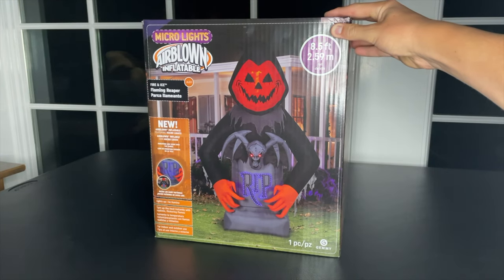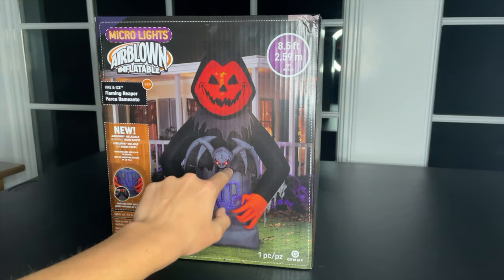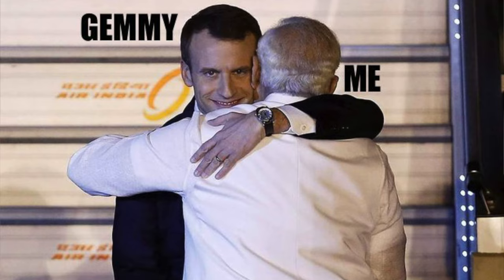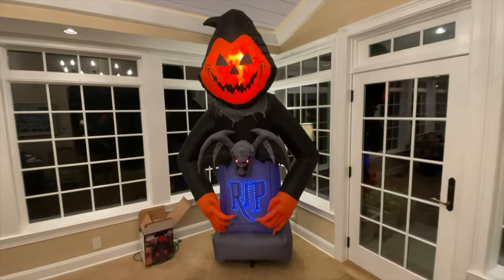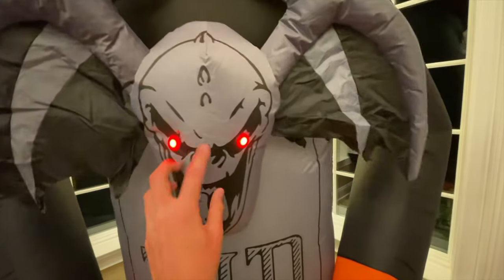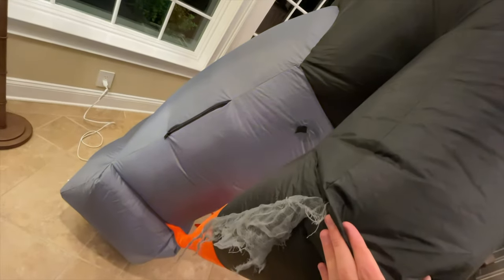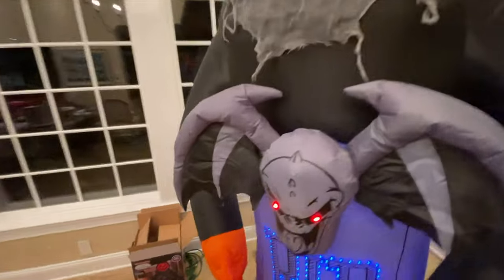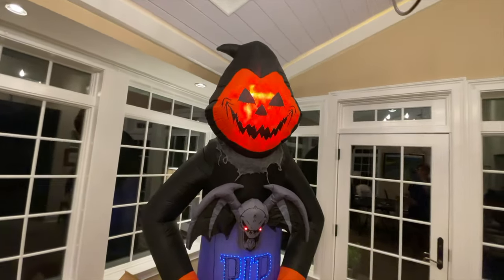2022: Gemmy Airblown Inflatable Fire & Ice Flaming Reaper Review [4K]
Could use some illumination in the chest area, but other than that I'm satisfied with how he lights up. Also has the same kaleidoscope as last year's headless horseman from Walmart.